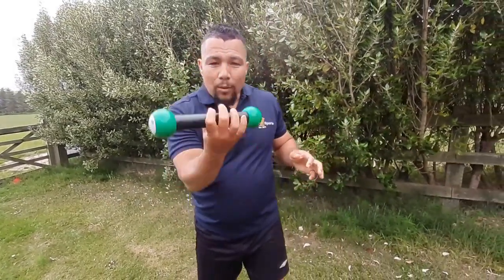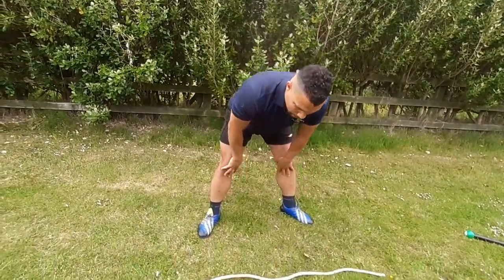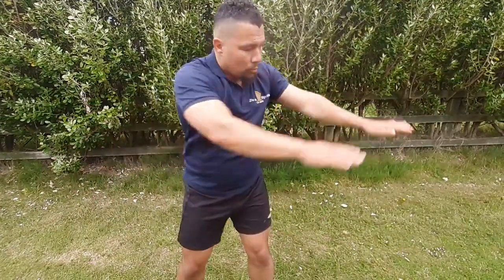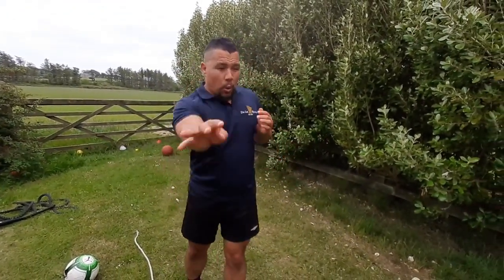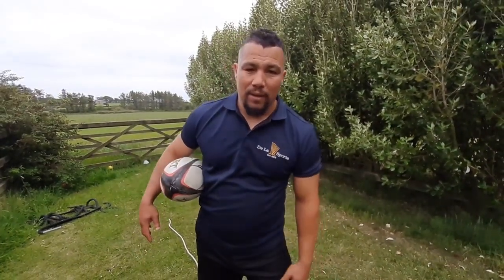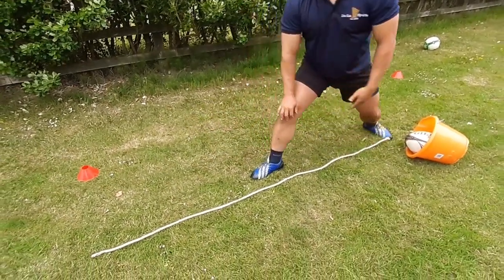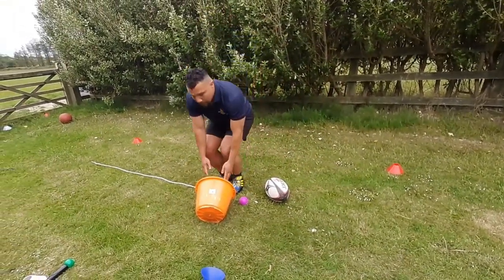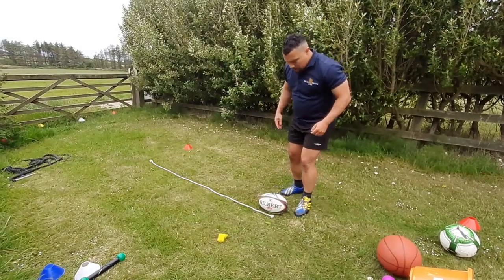HOW TO IMPROVE PASSING A RUGBY BALL | HOW TO PASS A RUGBY BALL ACCURATELY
The first in a playlist we will be doing!

Ex international rugby player and RFU Level 3 Rugby coach Ryan De La Harpe demonstrates how to throw with accuracy. Whilst many rugby player may practice passive thousands of times, Ryan aims to show what has worked for him throughout his career and what he shares with the players he coaches. He explains how warm up is so important and building up strength in the forearms. He shares numerous tips which we hope will be beneficial for any one wanting to learn how to pass, improve their pass and level of accuracy. It should also help you with passing a rugby ball from your weak side and also help with passing a rugby ball further (more videos on these topics coming up)  If you found this video useful, please comment below!

DELASPORTS RUGBYBALLPASS HOWTOPASSARUGBYBALL RUGBYSKILLS PASSING SCRUMHALFTIPS BEST WAY TO PASS A RUGBY BALL RUGBY BALL PASS TECHNIQUES HOW TO IMPROVE PASSING IN RUGBY SCRUM HALF TIPS